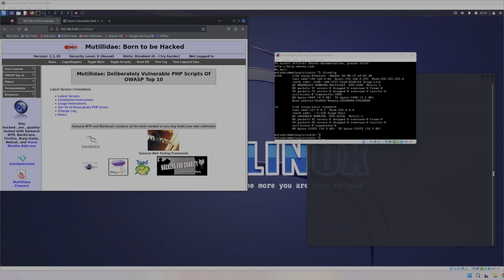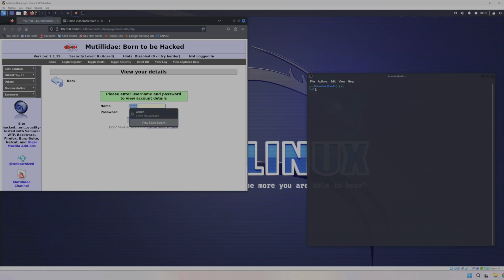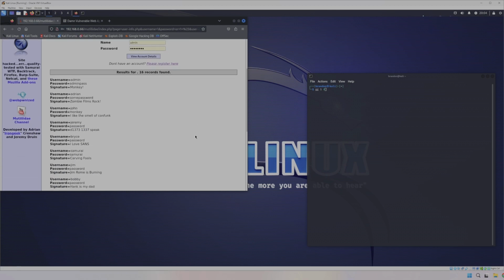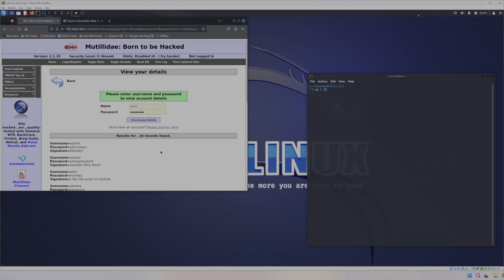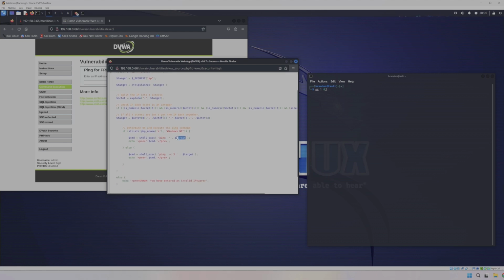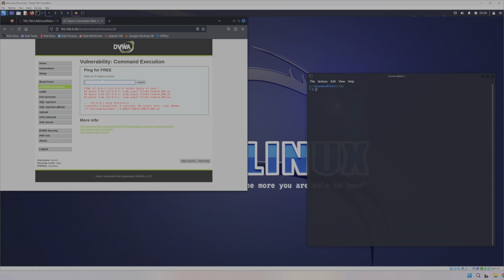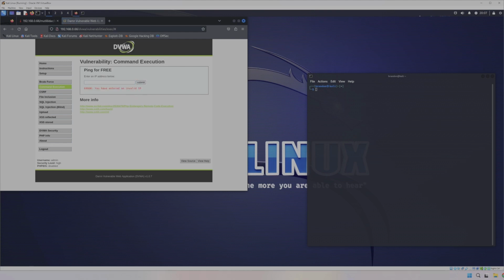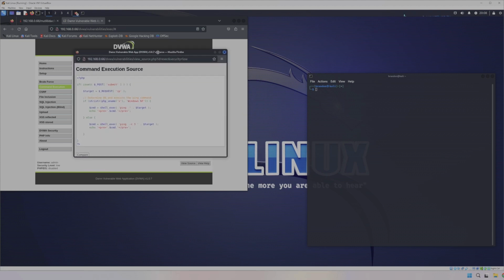Cyb 511 Lab 5.2